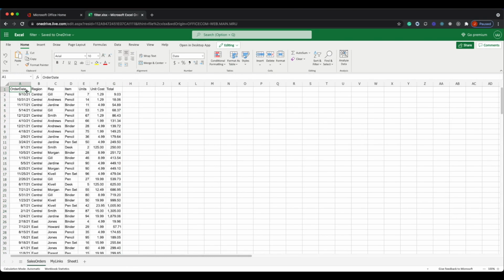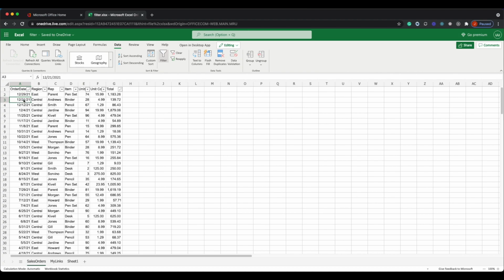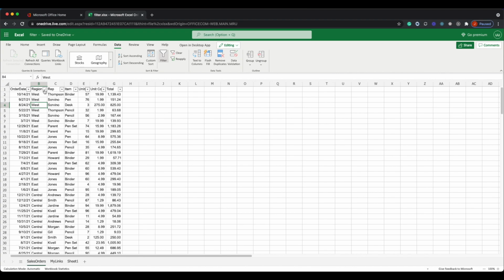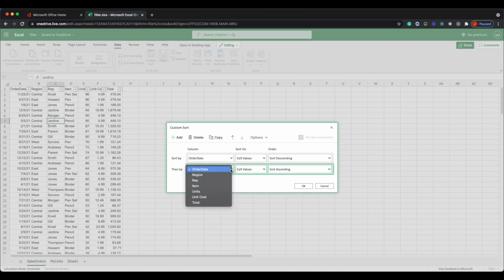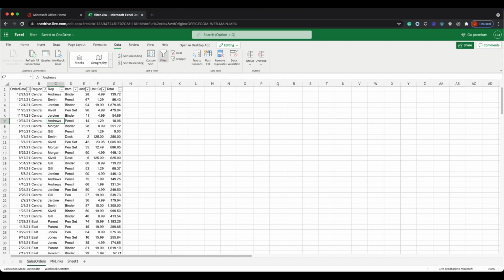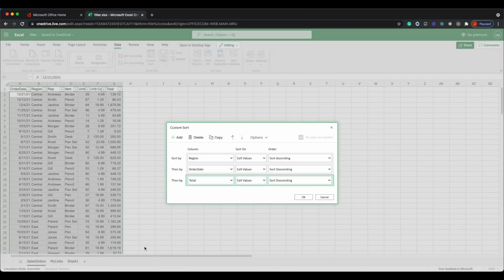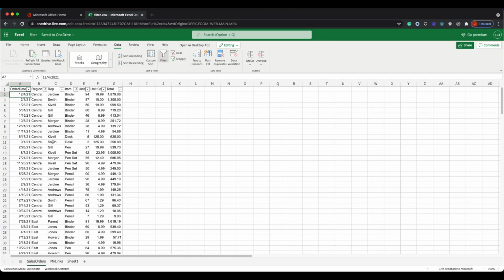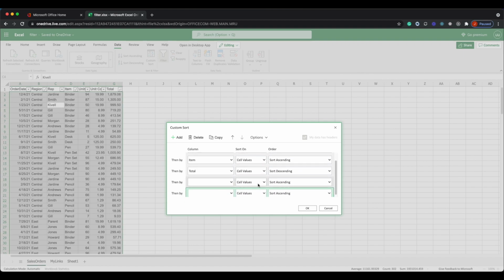How to Use Sort in Microsoft Excel Tagalog Tutorial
Ang mga pinagusapan sa video na ito ay ang mga sumusunod:

➡️ Paano gumamit ng Sort
➡️ Mga Use-case ng Sort
➡️ Ano ano ang paraan para gamitin ang Sort
➡️ Paano gumamit ng magkakasamang Sort
➡️ At ano ang mga features na pwedeng gamitin sa Sort